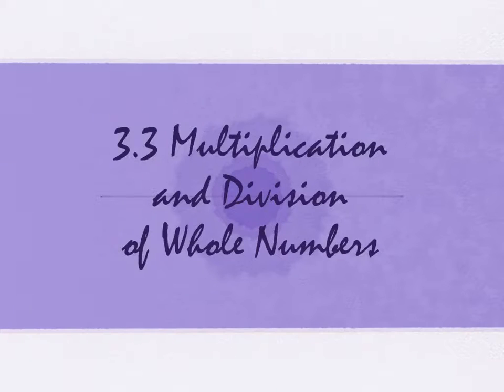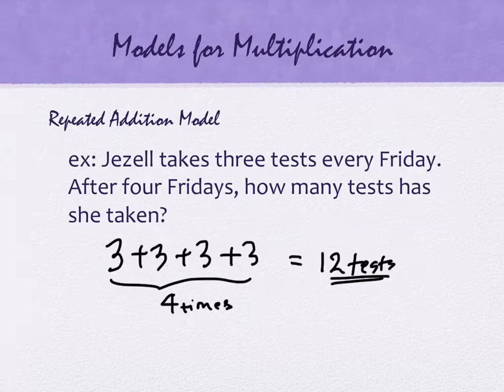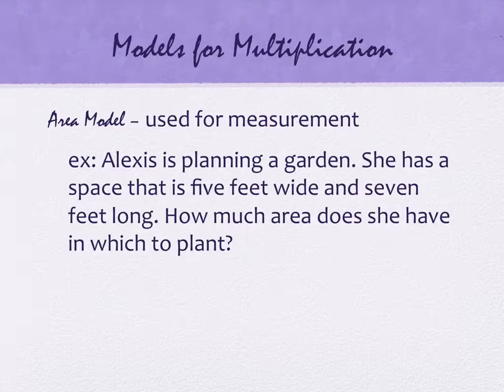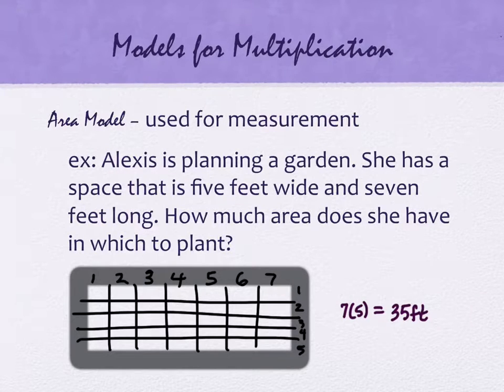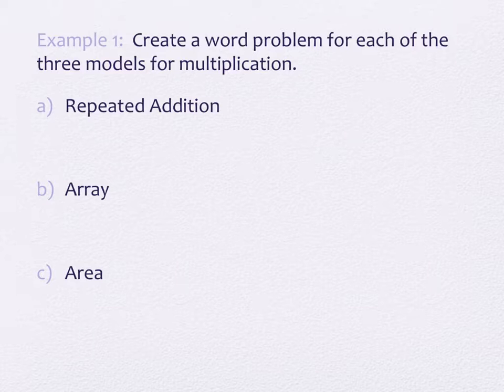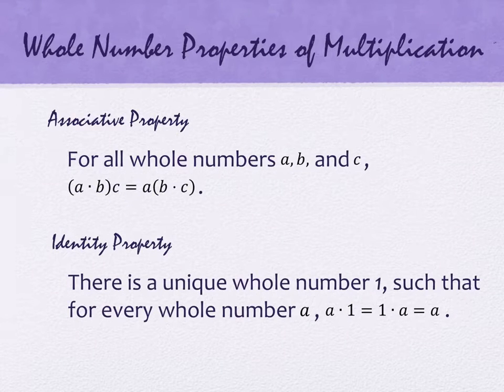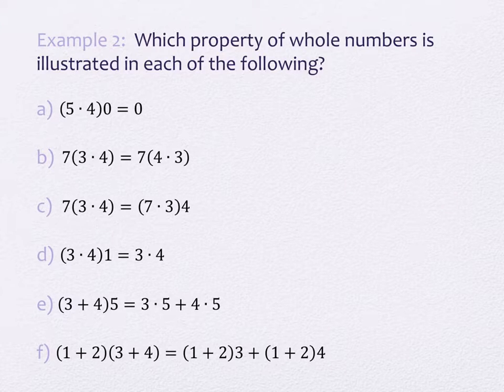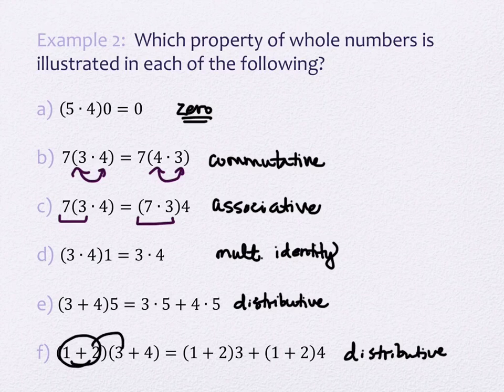3.3 Multiplication of Whole Numbers (part 1)